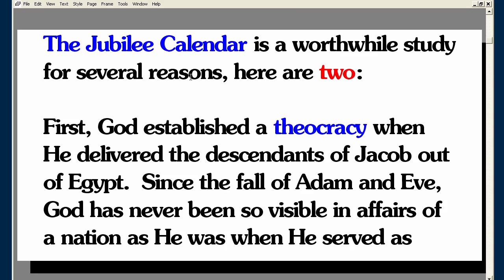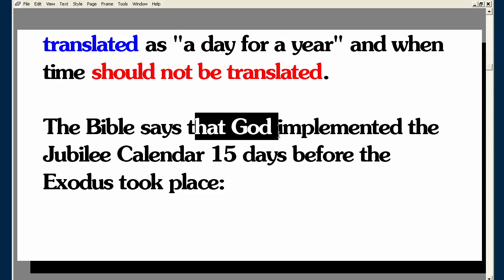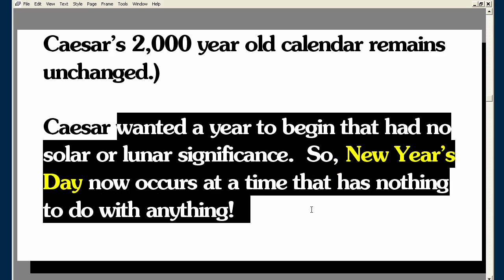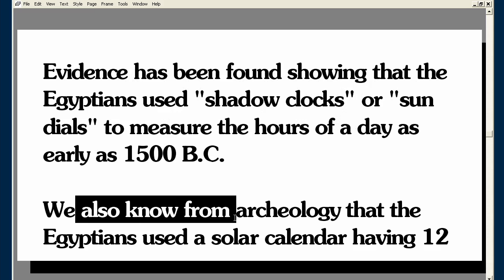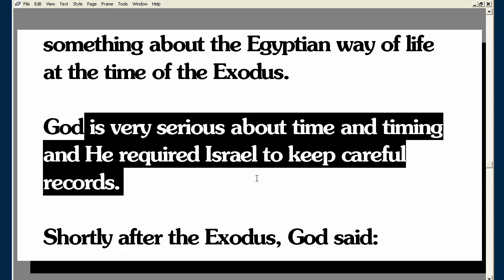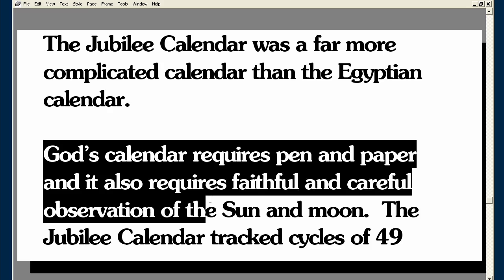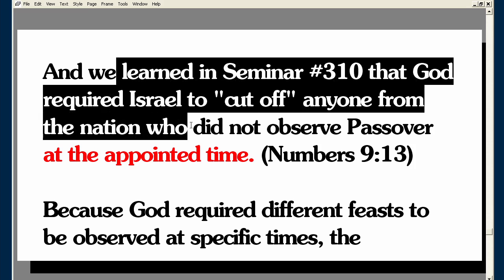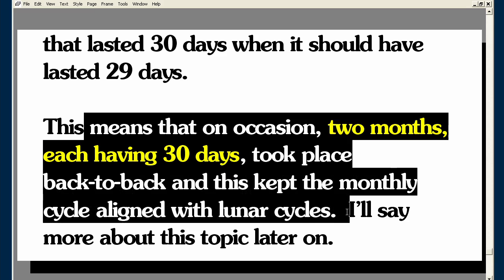God's Timing - The Jubilee Calendar Pt. 1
📖 Description:
What is the Jubilee Calendar and why should we study it? When God delivered the Israelites from Egyptian bondage, He established a new calendar. God's new calendar, also known as The Jubilee Calendar, set Israel's yearly cycle by which all the festivals and sabbatical years were calculated. This calendar caused Isreal to keep accurate records regarding historical dates and events. This rigorous record keeping is vital to today's students of apocalyptic prophecy. Join Larry Wilson as he explores the Jubilee Calendar, prophetic time periods, and the importance of the new moon.

📜 Scripture Reference:
Psalms 81: 3-4 - "Blow up the trumpet in the new moon, in the time appointed, on our solemn feast day. For this was a statute for Israel, and a law of the God of Jacob."

⏱️ Timestamps:
00:00 - Welcome
01:03 - Why Study the Jubilee Calendar?
02:50 - Apocalyptic Prophecy Aligns
03:13 - New Calendar for Israel
08:28 - God's Timing
14:15 - The New Moon
16:05 - Conclusion

📀 Jubilee Calendar and the Grand Week Seminar — DVD Set